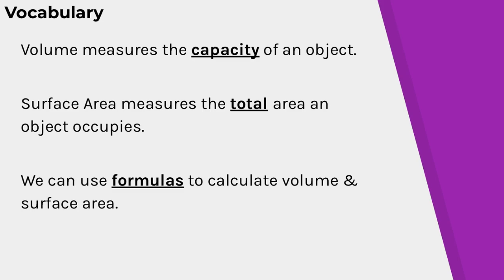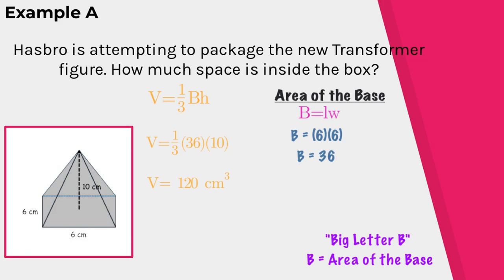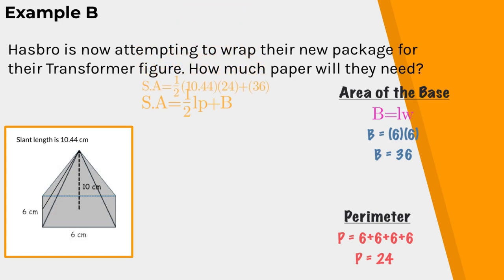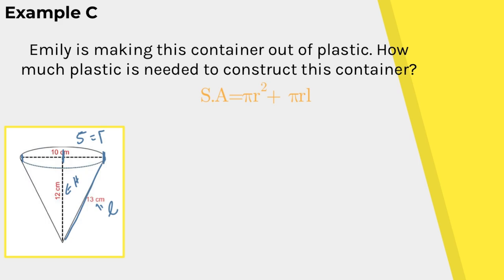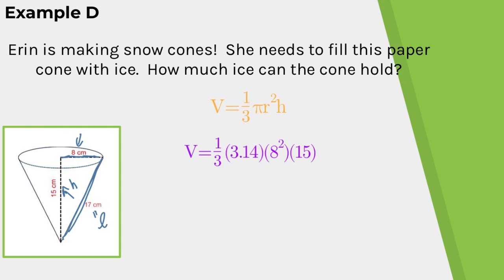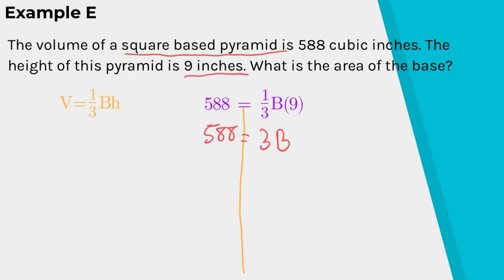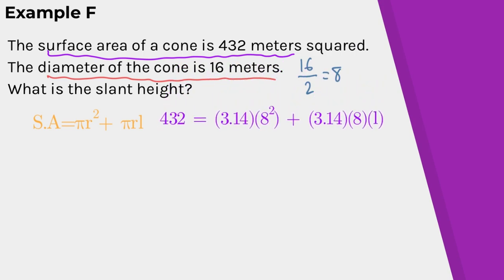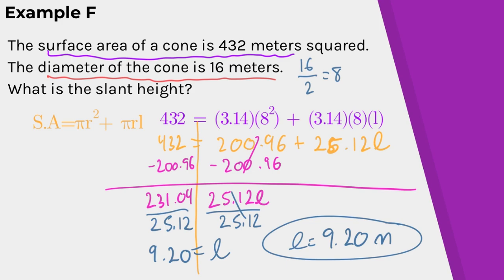Volume & Surface Area Pyramids & Cones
Please find a copy of the notes that accompany this video below.